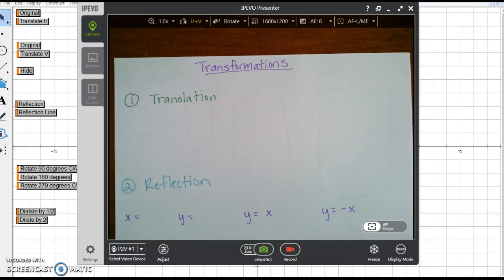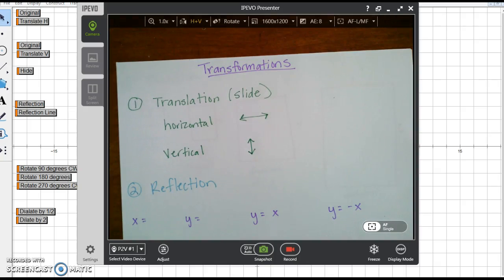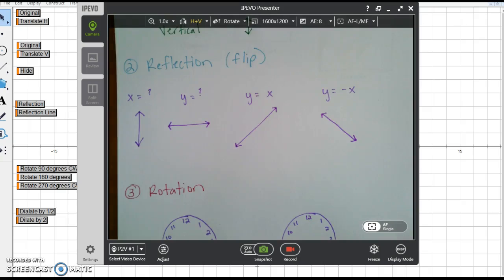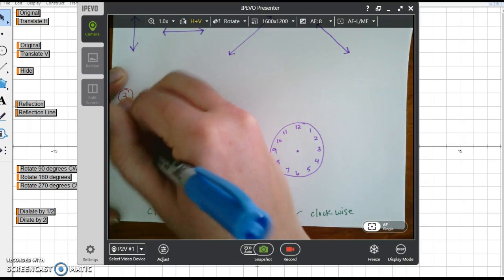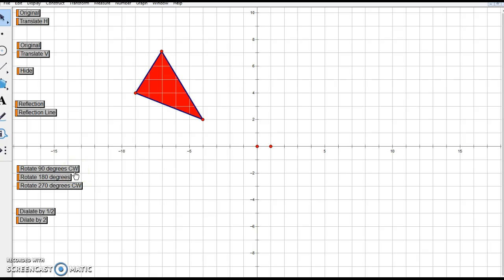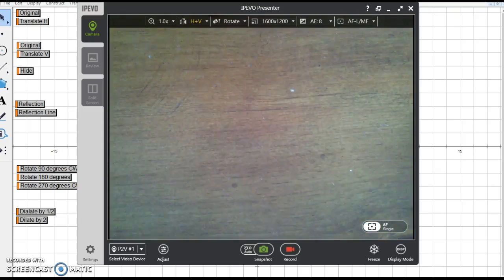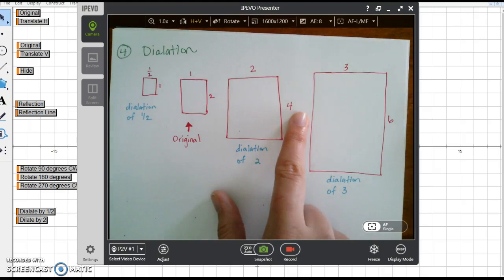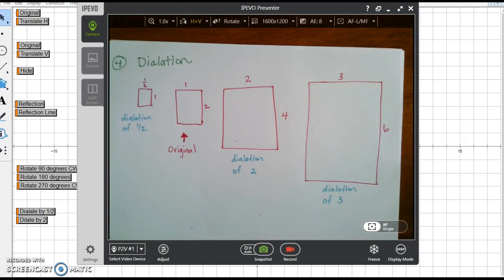Types of Transformations